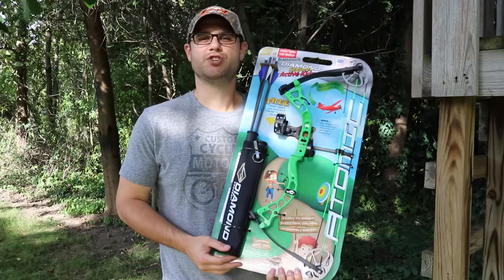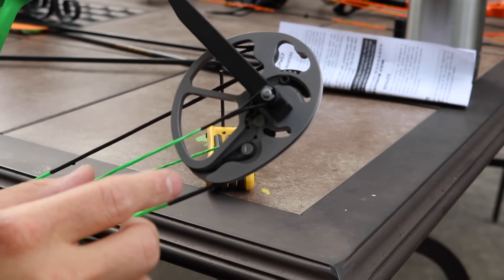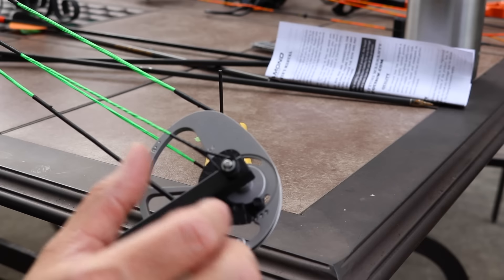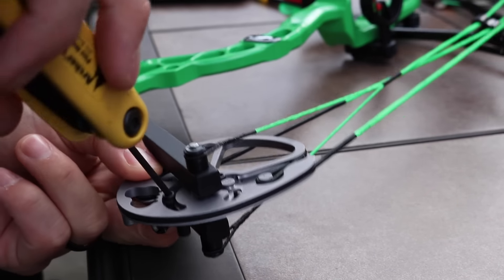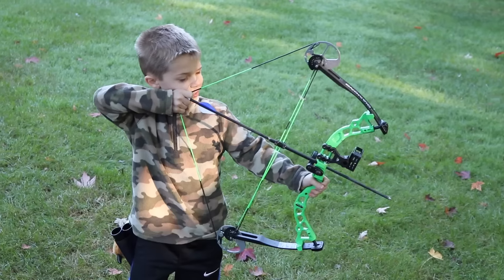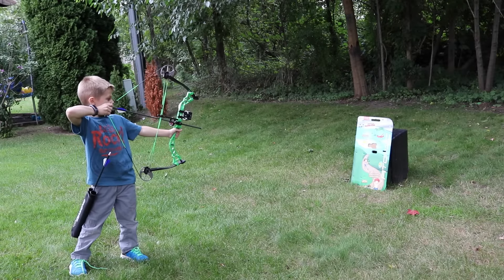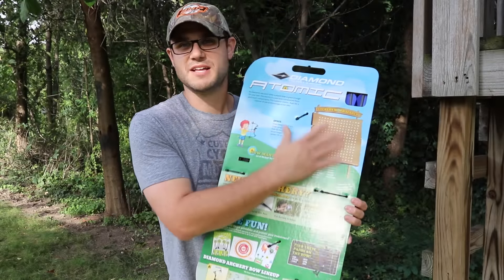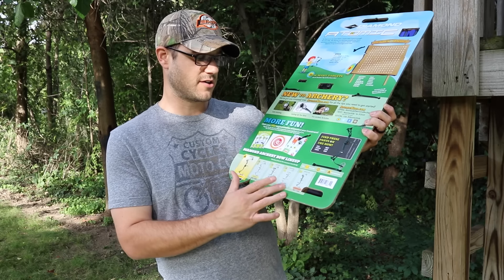2017 Diamond Archery Atomic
2017 Diamond Archery Atomic is the perfect kids bow.  This bow will fit pretty much any child and get them shooting archery now. Have fun with your kids in the field today.  check it out.